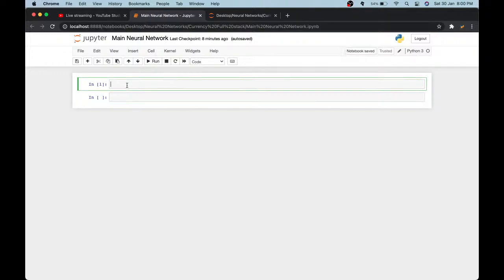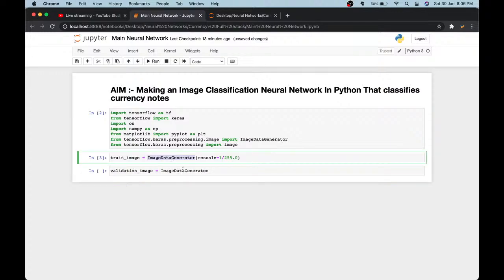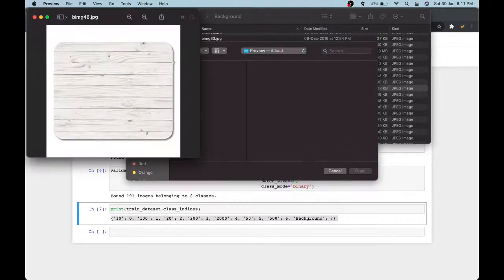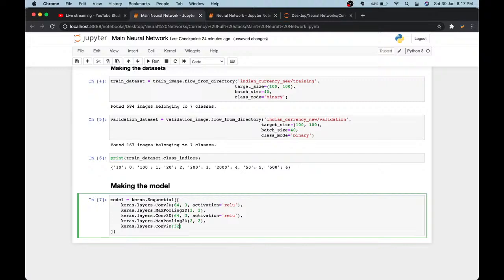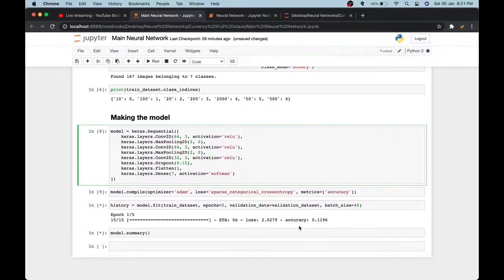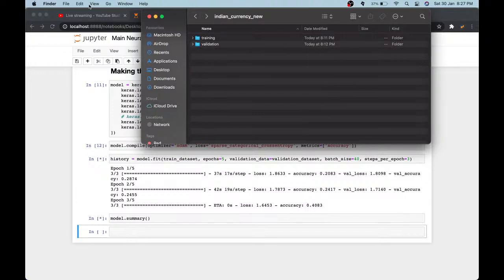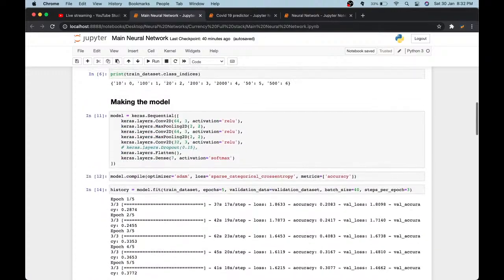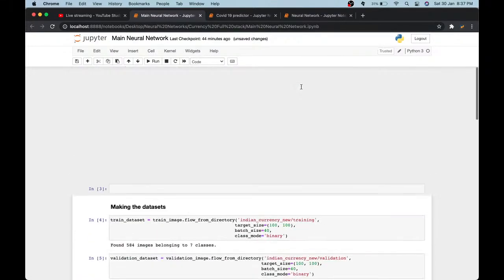Live Coding Neural Networks In Python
In this livestream I will Code Neural Networks In Python